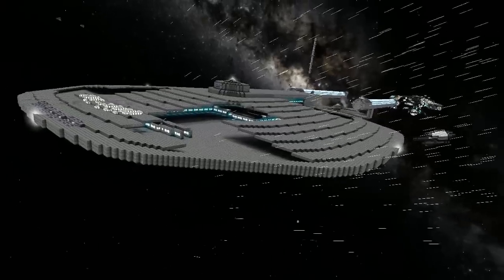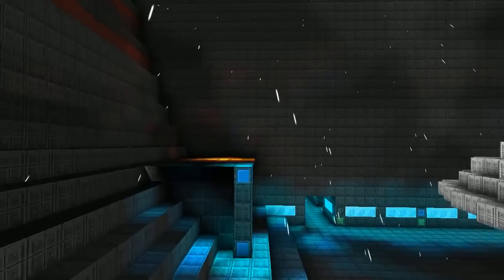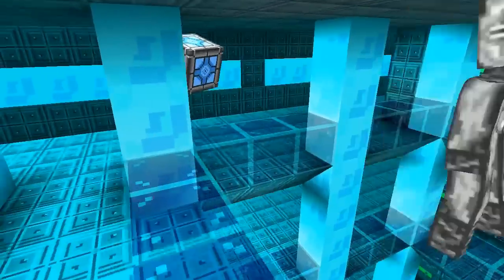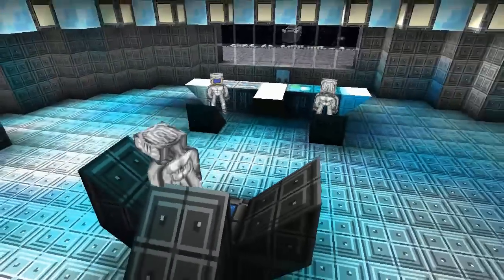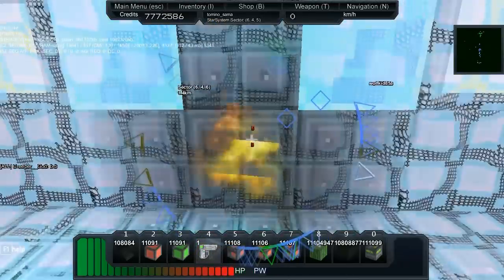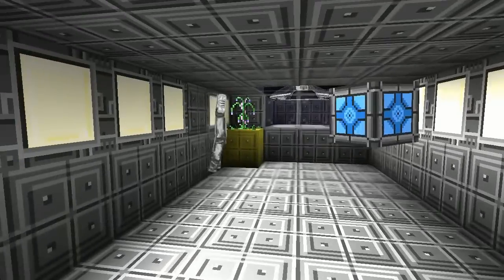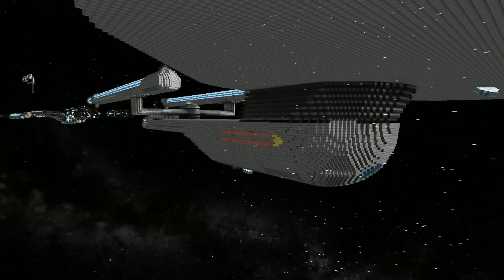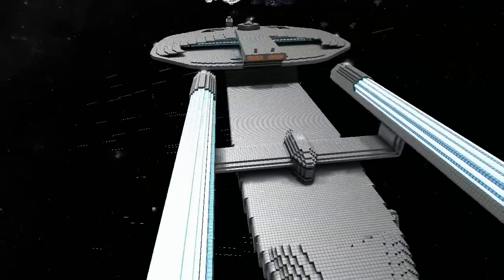Starmade Ep616: USS Excelsior by EnterpriseE